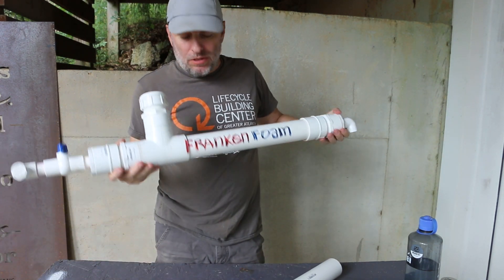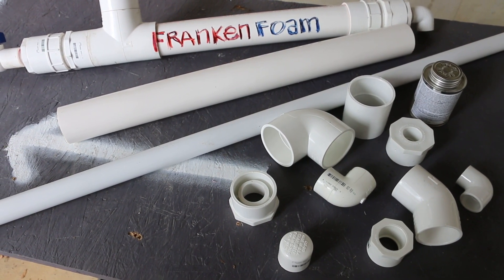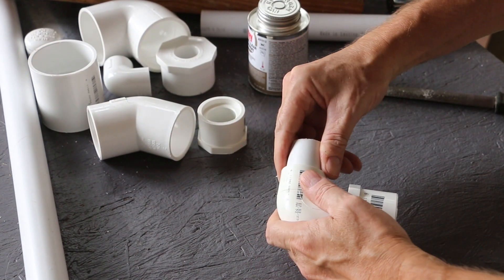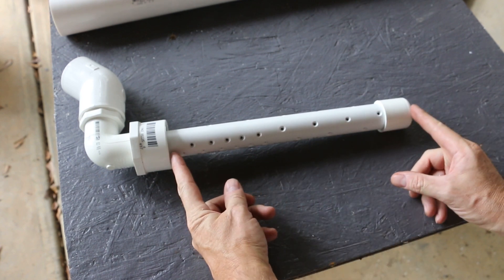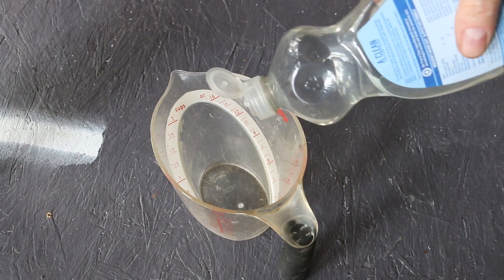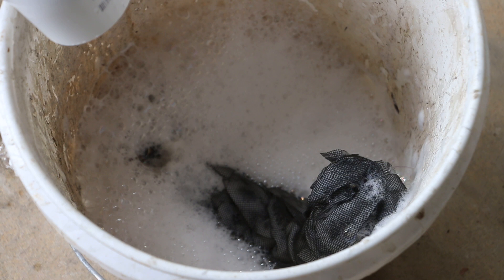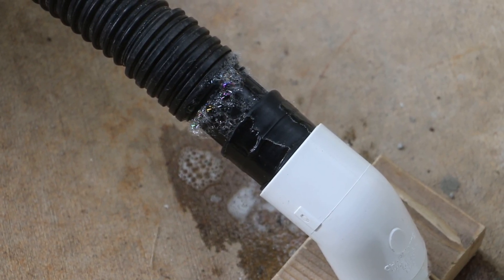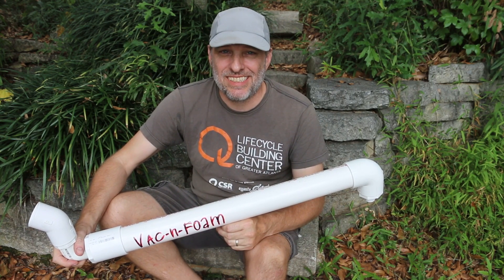How To Make Aircrete Foam With A Shop Vac | Part 2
I make a simple aircrete foam generator powered by my shop vac. Based on a viewer's comment, I used nylon window screen for the foam diffusion. I took the prototype through a few iterations to get the airflow and pressure correct. One more iteration to come using stainless steel wool for diffusion.

(Plans not available for Vac-n-Foam yet)

Parts List:
2-foot piece of 2" PVC pipe
2" PVC coupling
2" PVC 90-degree elbow
2" to 1" PVC adaptor
1.5" PVC 45-degree elbow
1.5" to 1" PVC adaptor
14 inches of 1" PVC pipe
1" PVC 90-degree elbow
1" PVC end cap
2" to 3/4" PVC adaptor
2" piece of 3/4" PVC pipe
Nylon window screen (4 x 4 feet)